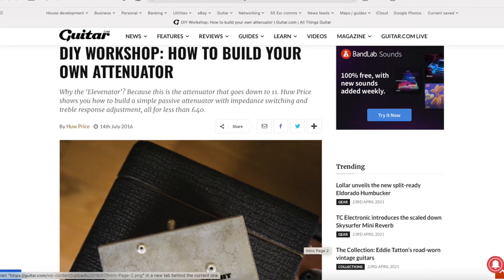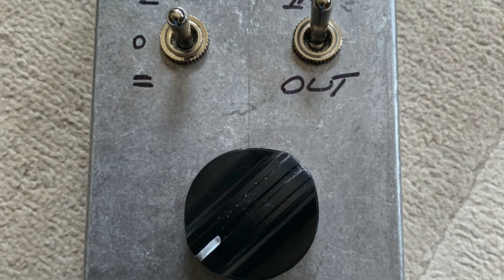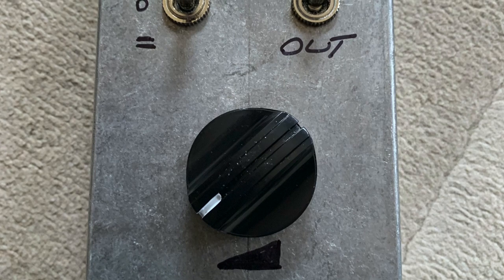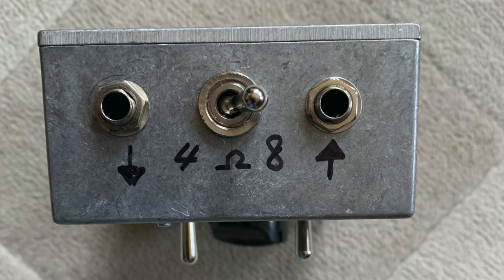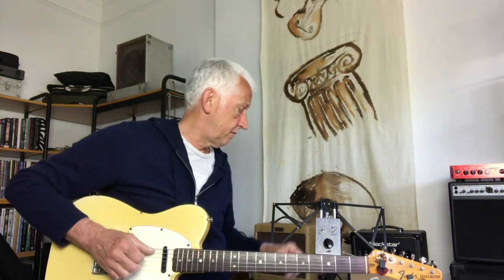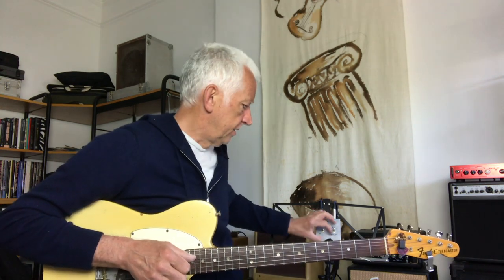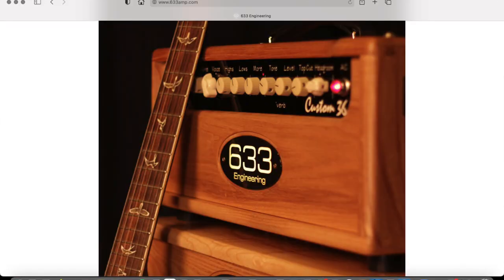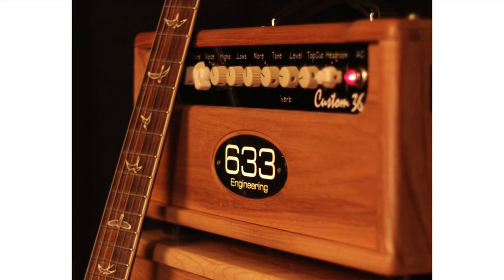Bob and Ramon Attenuator demo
First thoughts on a self-build attenuator I've just finished.